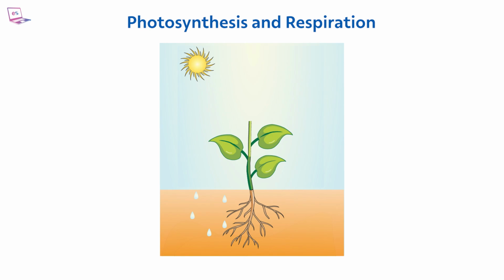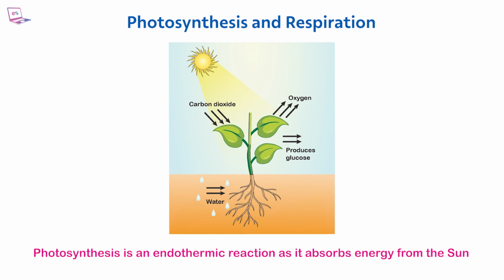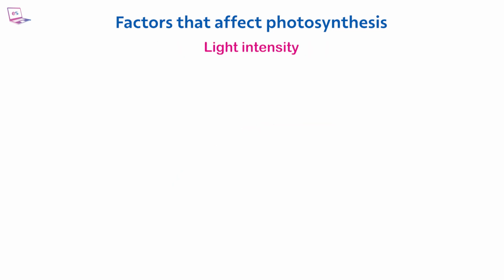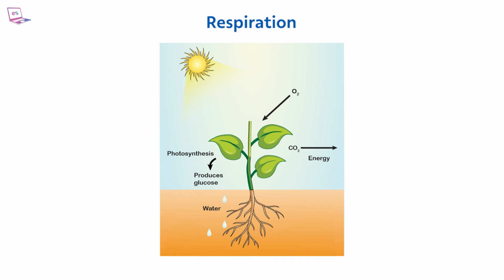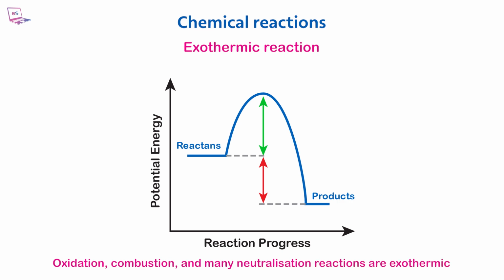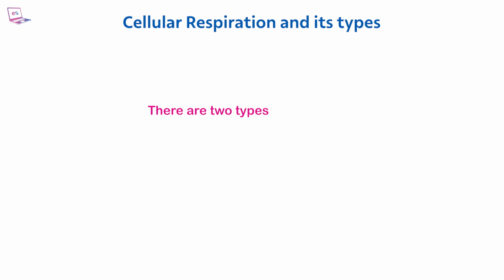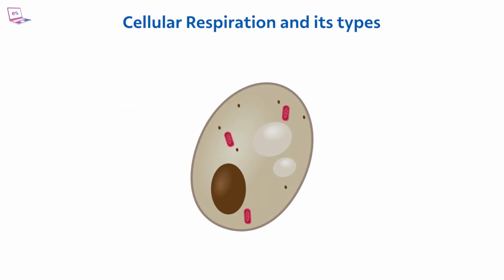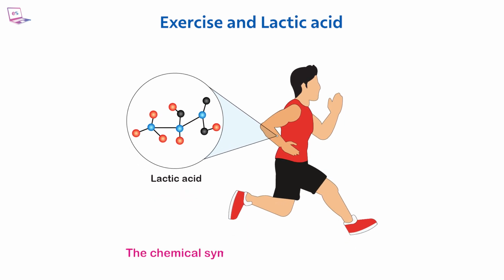Photosynthesis & Respiration Explained! 🌿🔬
How do plants make food? How do cells generate energy? 🤔 Let's break down Photosynthesis & Respiration in a simple way!
🔹 Photosynthesis Equation & Process 🌞🌱
 🔹 Uses of Glucose 🍞🔋
 🔹 Factors Affecting Photosynthesis ⚡🌡️
 🔹 Aerobic vs Anaerobic Respiration 💨🔥
 🔹 Fermentation & Metabolism Explained 🍞🍷
 🔹 Exercise & Lactic Acid Production 🏃💪
Ace your biology studies with this simple and clear breakdown! 🚀📚